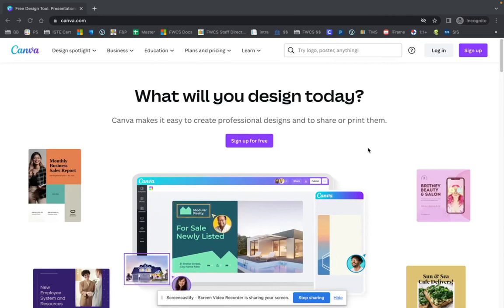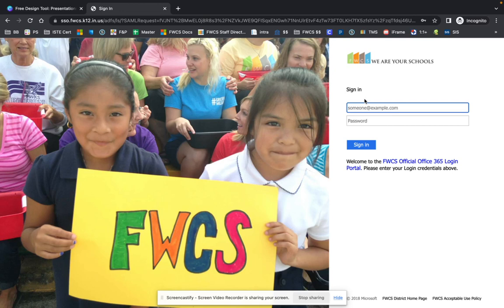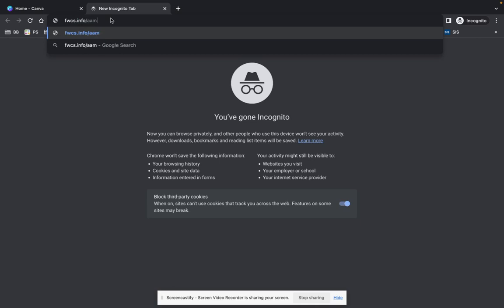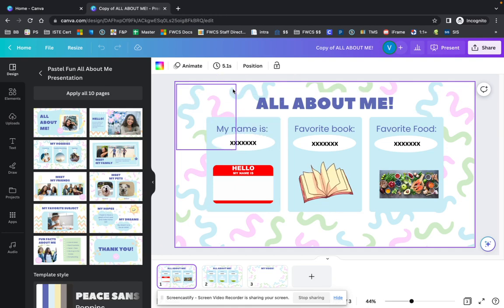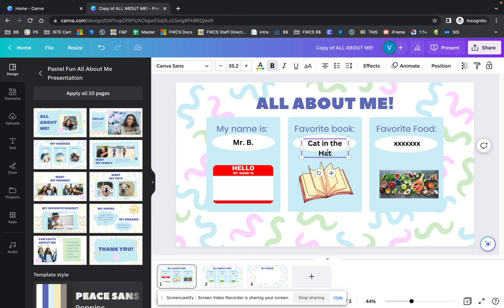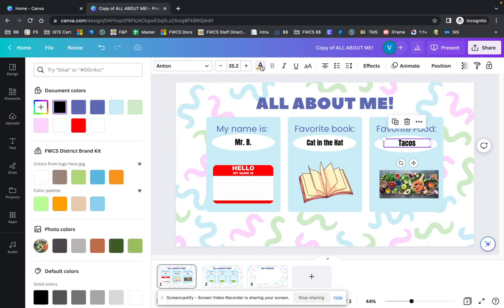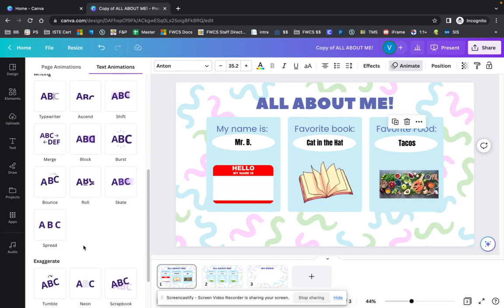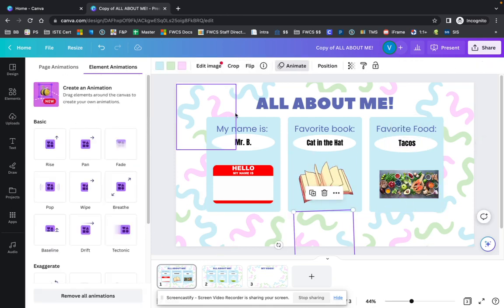Day 1 Canva K 1